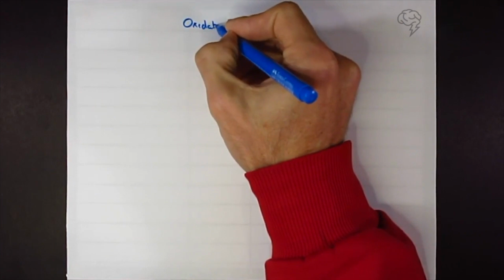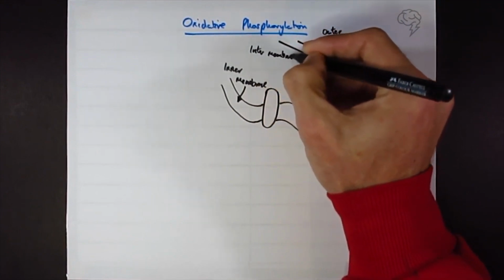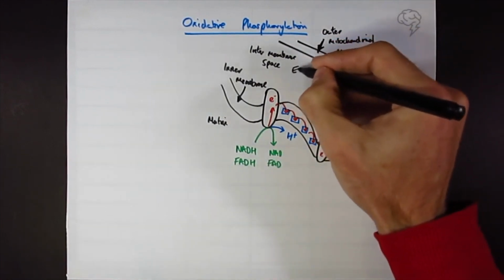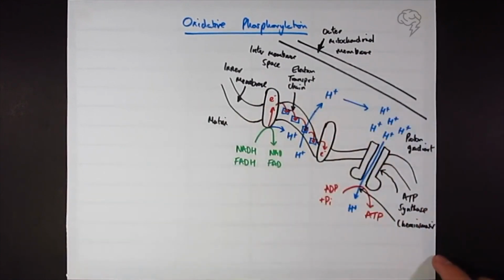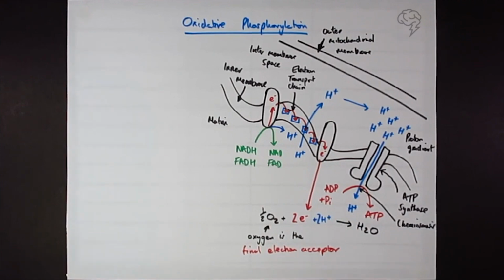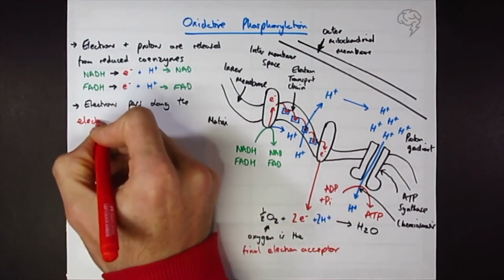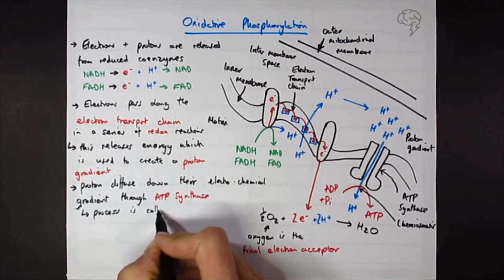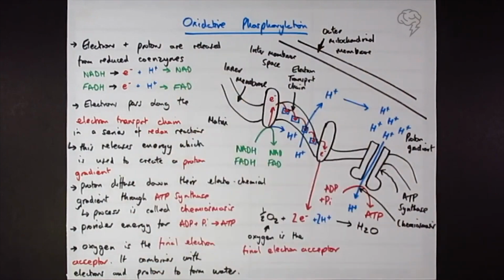OCR Biology Paper 1 (2018) Q19 - Learn the Content: Oxidative Phosphorylation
Learn how to perfect your exam technique from a professional A-Level biology exam-taker. Enrol in the Revision Kit

Rich guides you through the most up-to-date past paper to get you prepared for the big day.

Watch this playlist to understand what the examiner wants you to do, learn the content, have a go yourself and then mark it with Rich.

Details:
Paper: OCR Paper 1 (2018)
Question: 19
Video: response
Topics & key terms: respiration, polymers of carbohydrates

This video is from The Ultimate Guide.